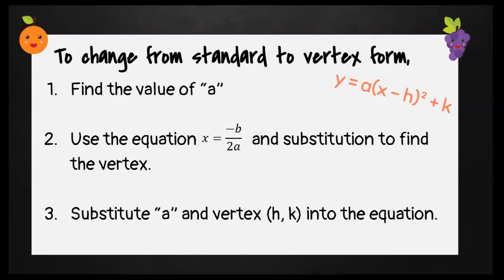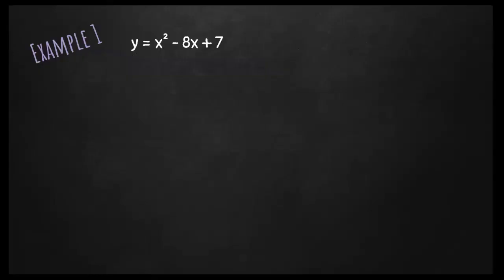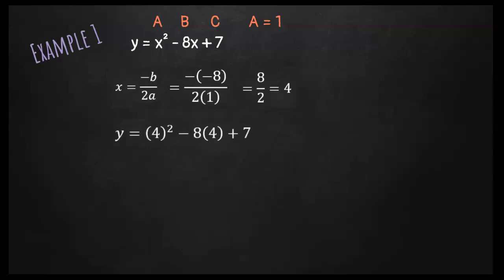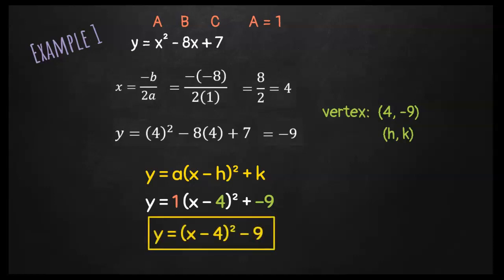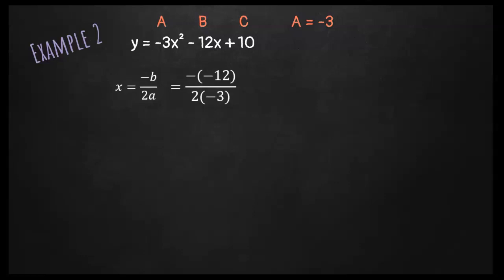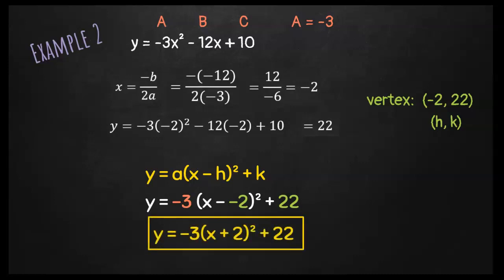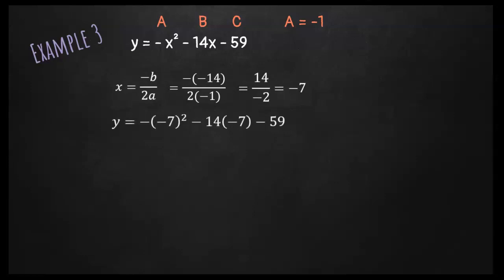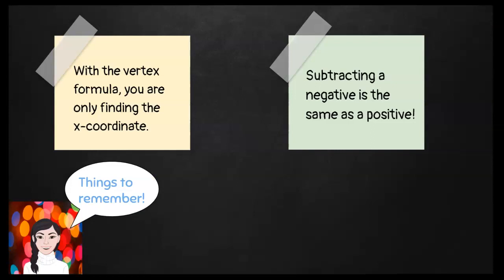How to Write a Quadratic in Vertex Form | Algebra 2 Step-by-Step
Confused about vertex form? This step-by-step Algebra 2 lesson shows you how to write quadratic equations in vertex form and understand how the vertex affects the graph.

In this video, you’ll learn:
What vertex form is
How to write a quadratic using the vertex and a point
How to convert from standard form using completing the square
How the vertex form helps with graphing parabolas

If you want a clear and simple way to understand vertex form and quadratic equations, this video will help you build confidence and master this important concept.